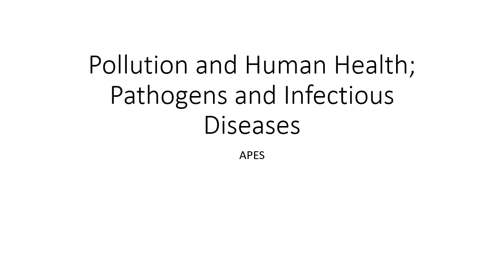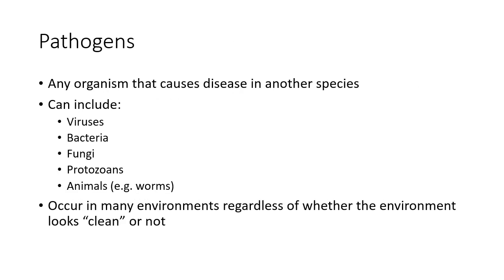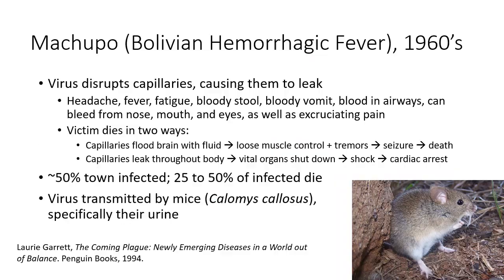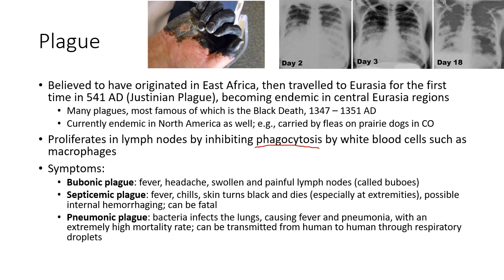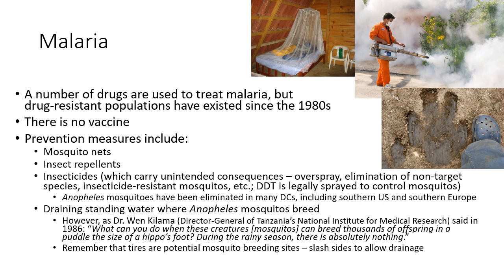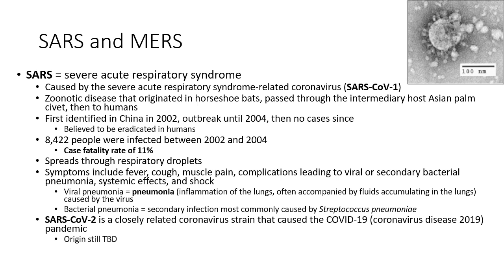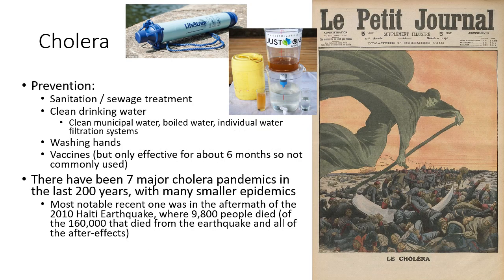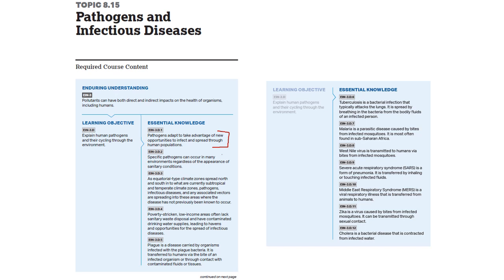45. Pollution & Health, Infectious Diseases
Overview of Topic 8.14 (Pollution and Human Health), though I will refer you to other lectures for specific human health impacts of the various atmospheric, aquatic, and terrestrial pollutants. Focus on Topic 8.15 (Pathogens and Infectious Diseases), including emergent diseases and the environmental connection or implication for many select pathogens and diseases.